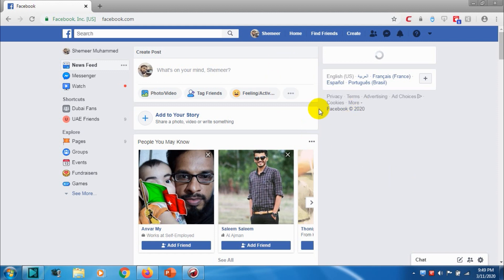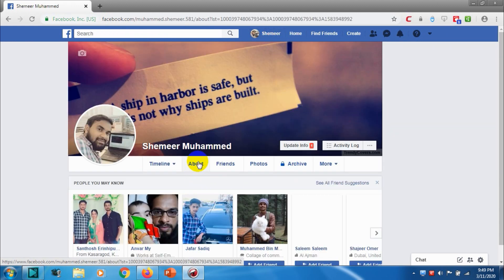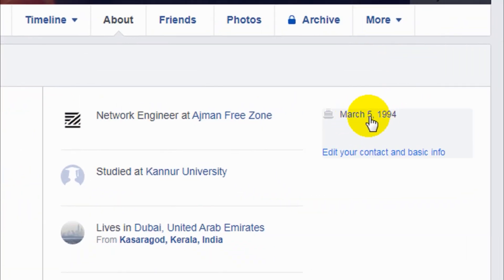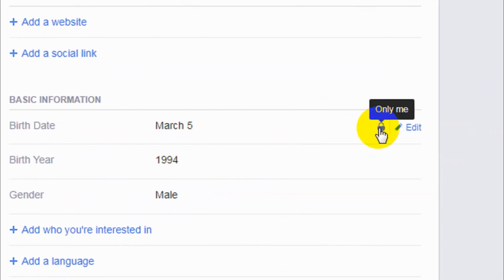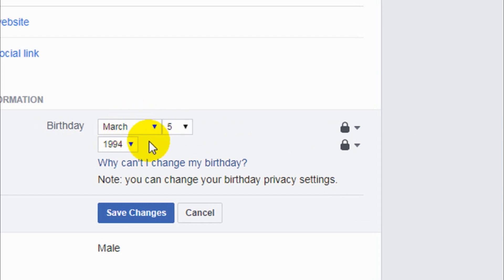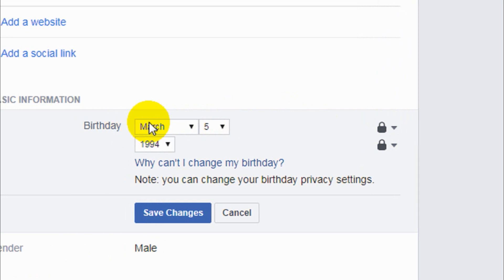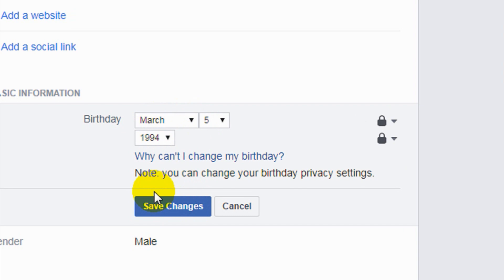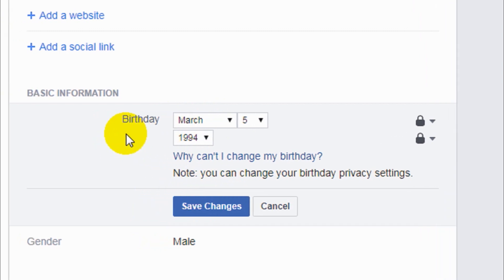How to Change Birthday on Facebook? - Changing Bday on FB - Facebook Web Birthday change Video -2020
In this video, I am showing how we can change birthday on facebook.

To change your birthday:

    From your News Feed, click your name in the top left.
    Click About next to your name on your profile and select Contact and Basic Info in the left menu.
    Scroll down and hover over Birth Date or Birth Year, and then click Edit to the right of the info you'd like to change.
    Use the dropdown menus to change your birthday and use the audience selector to choose who can see it.

You can change who can see your birthday by adjusting the audience. There are 2 audience selectors next to your birthday: one for the day and month and one for the year. Friends won't get a notification about your upcoming birthday if you don't share the day and month with them.